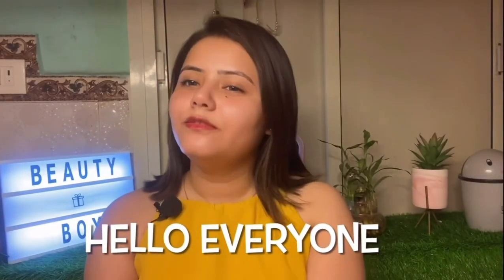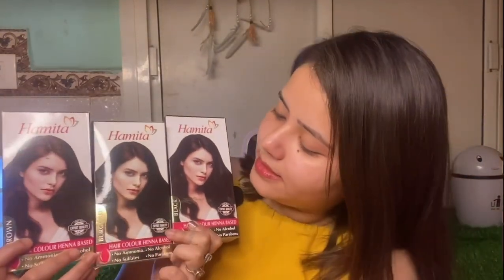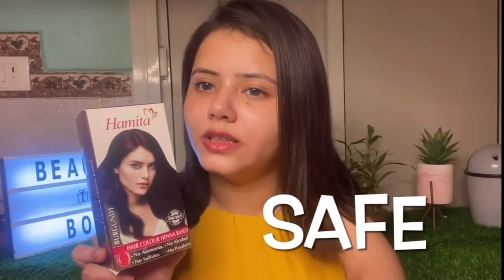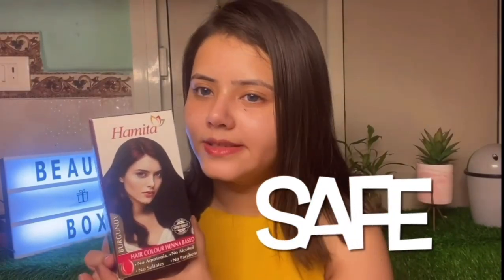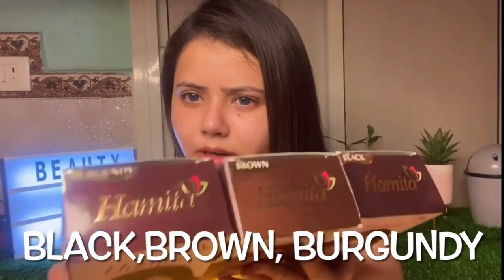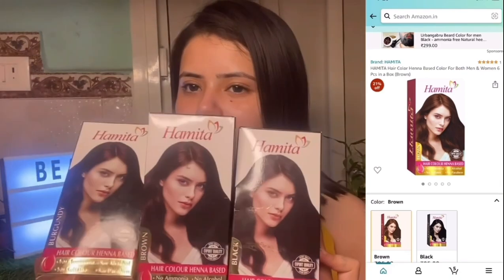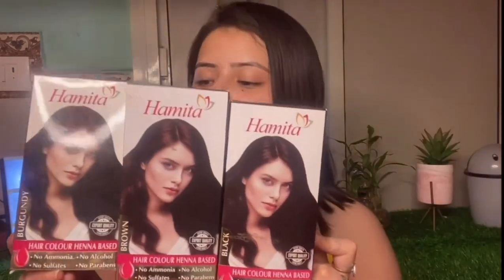Hamita (Hair colour heena based)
This is heena based colour

Price:- 95

Use men & women both

Benefits:-
Heena-based conditioning formula
Prevents damage & hair fall
Shiny hair with long lasting colour
No alcohol,No sulfates,No parabens

HAMITA Hair Color Henna Based Color For Both Men & Women 6 Pcs in a Box (Brown)

Buy for amazaon

This Is

 my review you also share your review In comment section😇